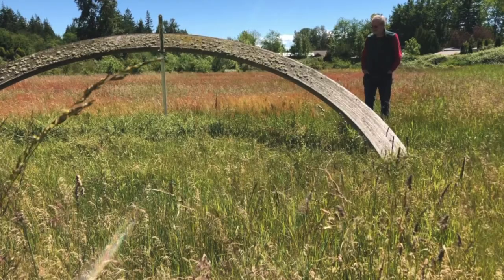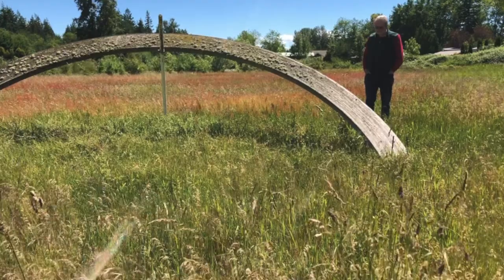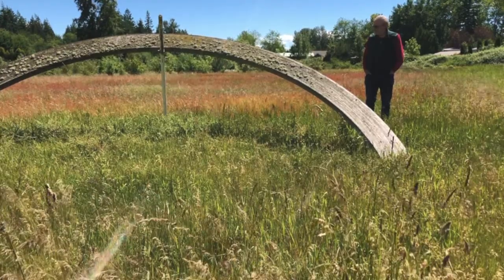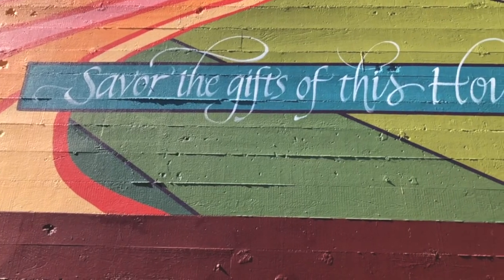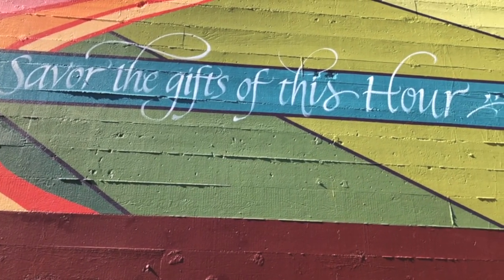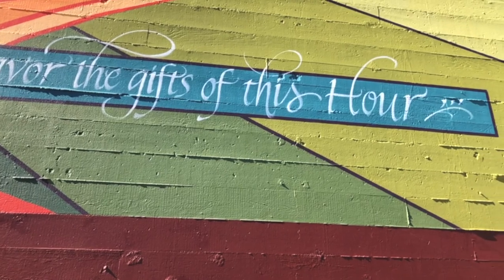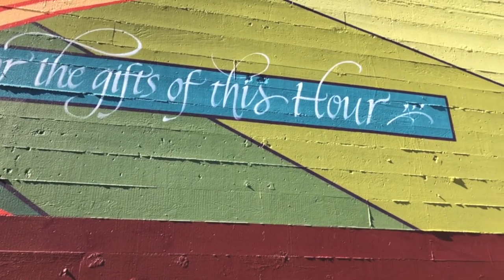NW Sunworks Interview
Interview with professional sundialist Sasch Stephens